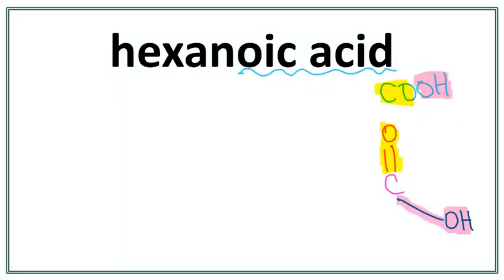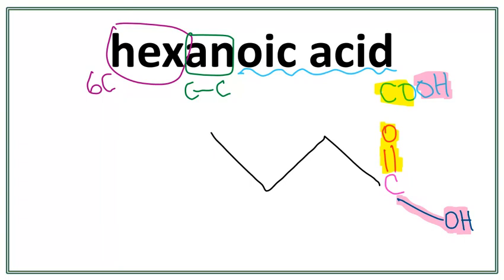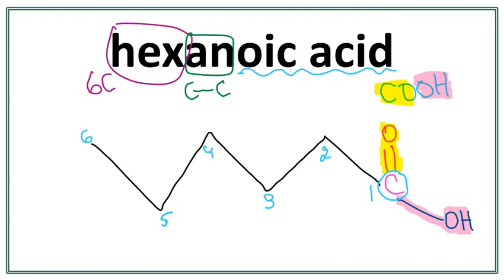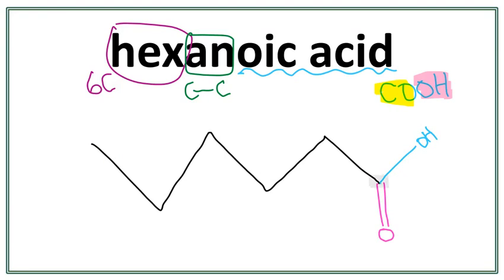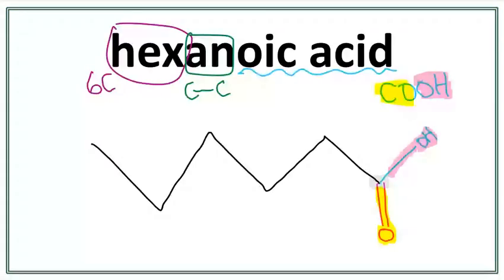How to draw the structure for hexanoic acid | Drawing Carboxylic Acids | Organic Chemistry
Learn to draw the structure for hexanoic acid in an easy way!

To write the structure for hexanoic acid, we first draw the longest carbon chain with 6 carbons. Then we number the carbons and add COOH group on the 1st carbon (Note: the carbon in the COOH group is always the first carbon when numbering).